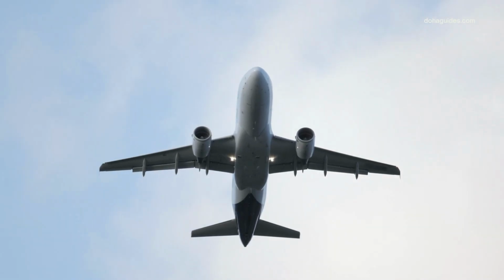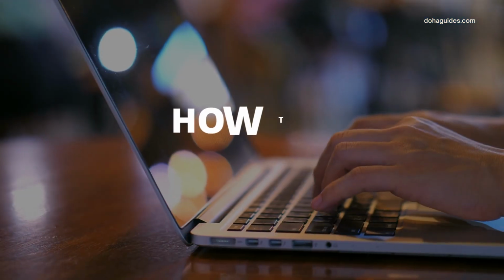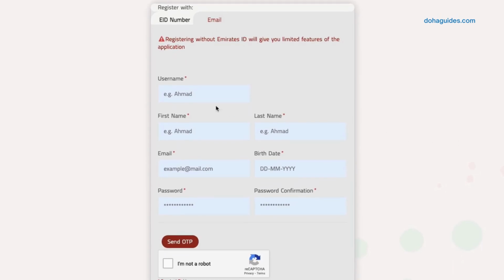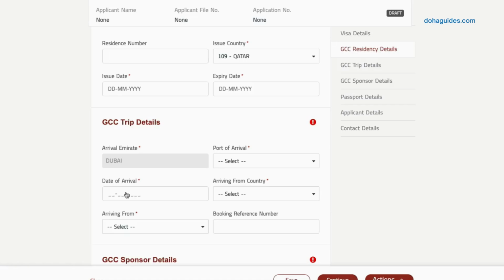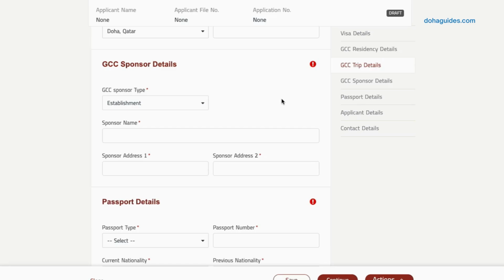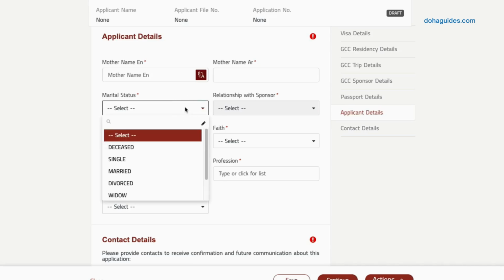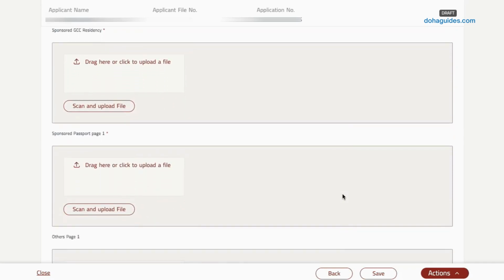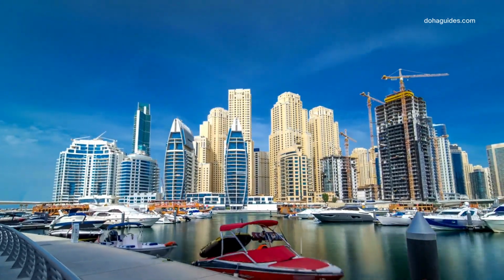Dubai Visa For GCC Residents: How To Apply Online (2023) | DohaGuides.com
Whether you're planning to explore Dubai's stunning attractions or visit friends and family, you'll likely need a Dubai visa. In this comprehensive tutorial, we will guide GCC residents through the step-by-step process of applying for a Dubai visa.